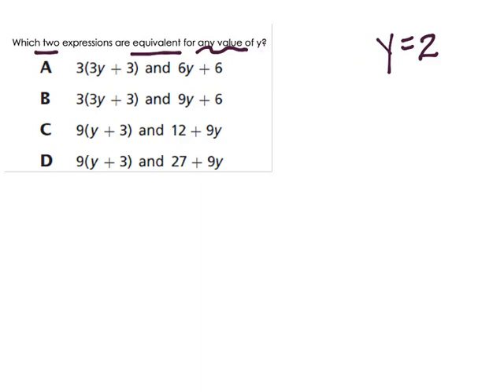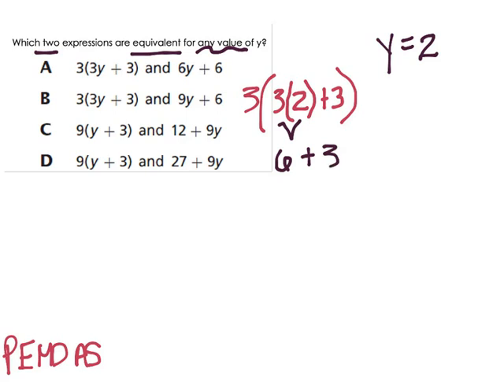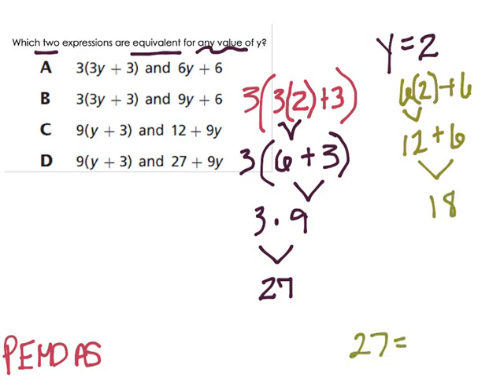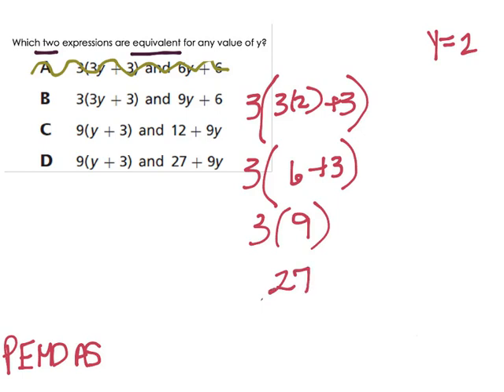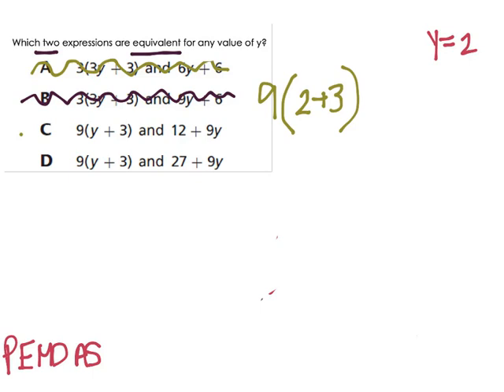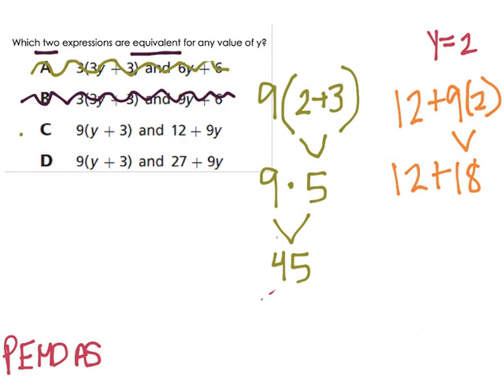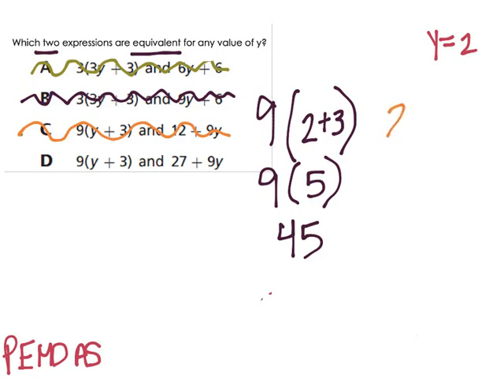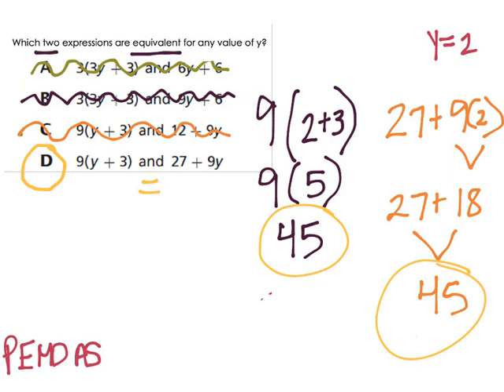Unit 3 Lesson 10 Direct Instruction